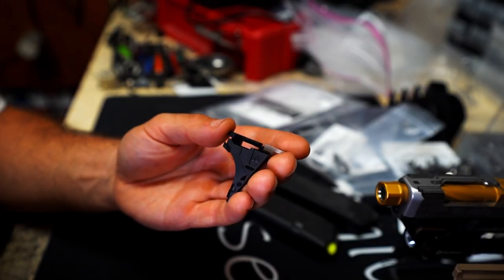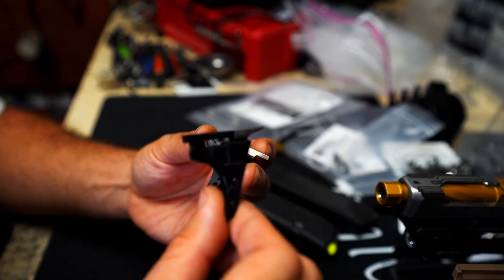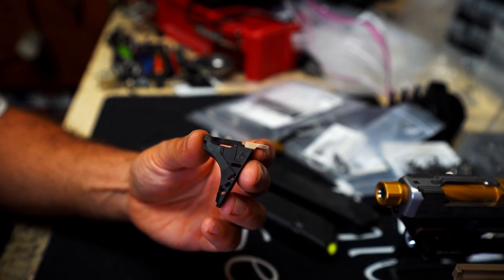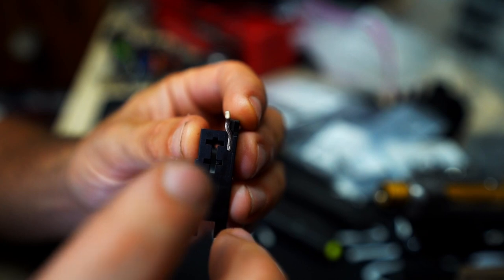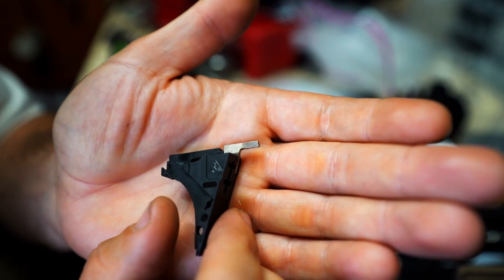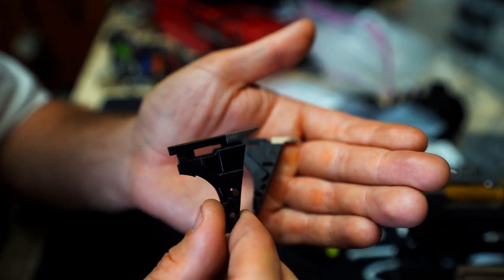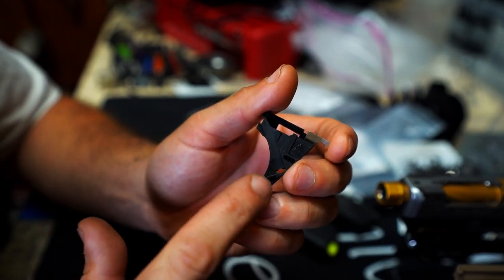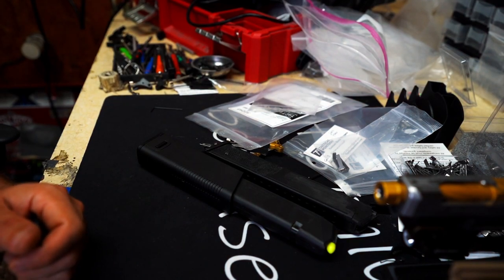Nomad Defense Trigger Block Housing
Why I use these and why you should consider them as well.